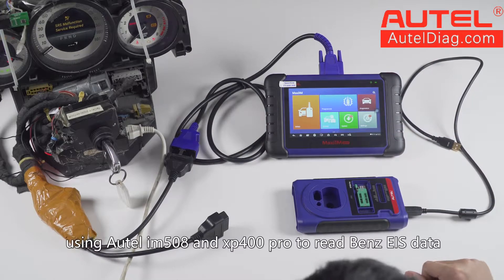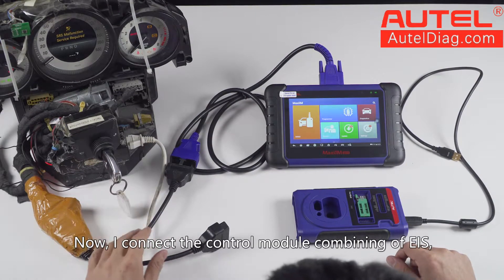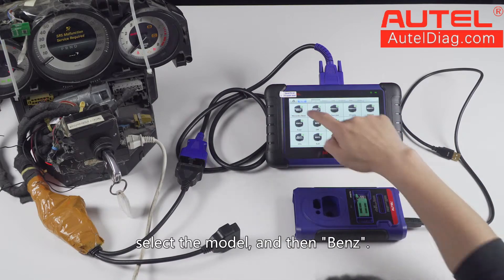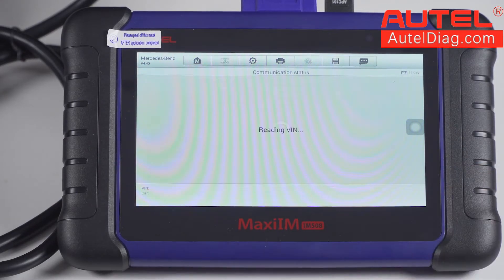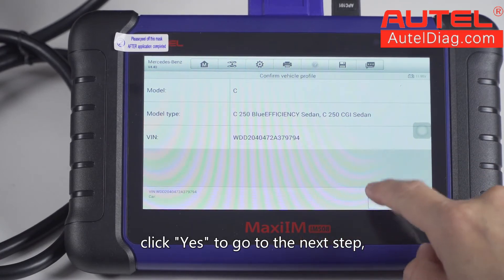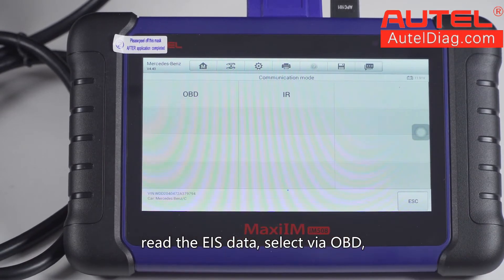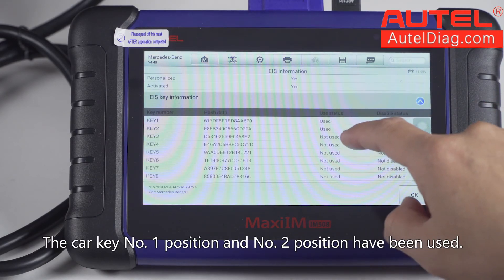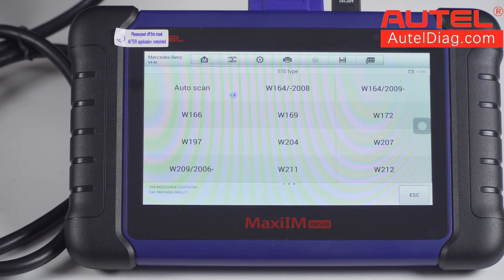Autel IM508 Read BENZ EIS Data with XP400pro Progammer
Welcome to Autel diag channel, Today , we used Autel IM608 and XP400 Pro to read Mercedes-Benz W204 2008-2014 EIS Data

MaxiIM IM508 work with XP400PRO , can do key programming like IM608 PRO , also can do functions such as below:
Benz
* One-tap Key Programming via OBD
* 3rd Generation IMMO CAN-Line/ K-Line Add Key, All Key Lost

BMW
* Smart IMMO Programming (support EWS3/ 4, CAS 1/ 2/ 3/ 4, FEM/ BDC)
* Add Key/All Key Lost

Volkswagen/ Audi
* One-tap Online Programming
* Add Key/All Key Lost Via OBD for 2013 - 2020 Models

GM
* Read IMMO Password, Add Key/ All Key Lost up to 2020

Ford
* Add Key/All Key Lost (No PIN Needed) up to 2020

Mazda
* Add Key/All Key Lost (No PIN Needed) up to 2020 FCA

LandRover/Jaguar
*Add Key/All Key Lost up to 2019

Volvo
* Semi-smart Key Learning via OBD up to 2018
* Smart/Blade/Fobik Key Learning via Dump